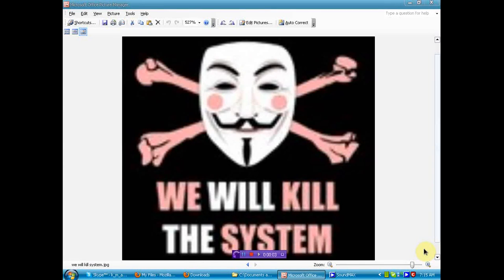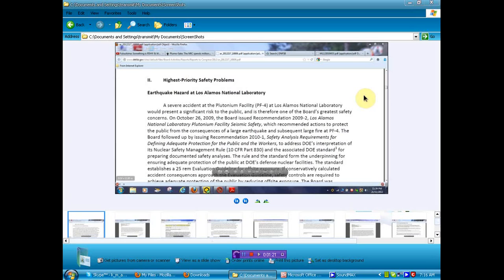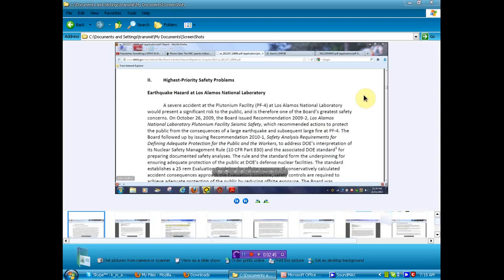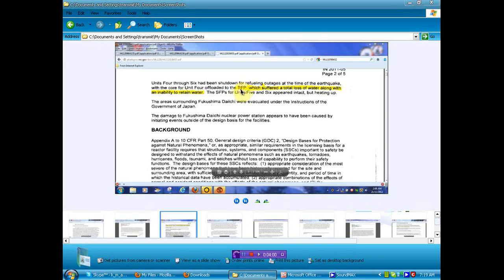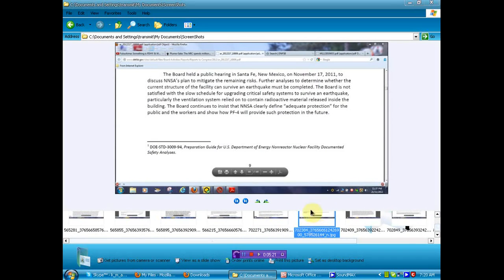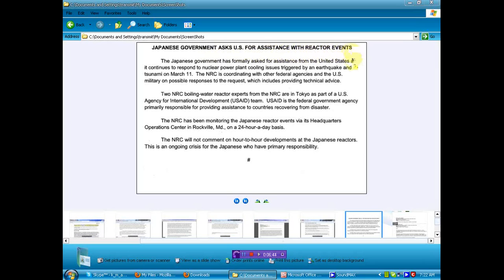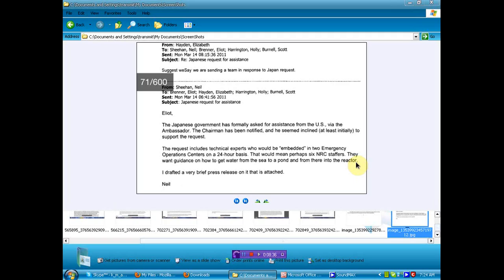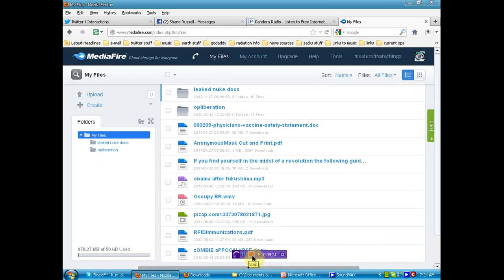Fukushima & Las Alamos Leaked Documents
here's another link not listed in that batch. See page 247
Google Muon Tomography (MT). it's technology for the hidden detection of nuclear substances.

See also:
Arnie Gundersen/Fairewinds Associates:

if you want to become a
Fukushima Emergency Planning Specialist, here's how you can do it.